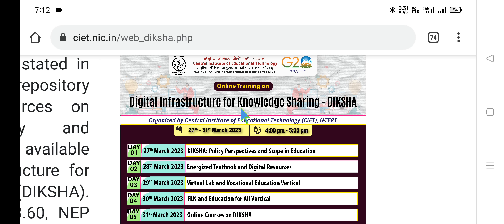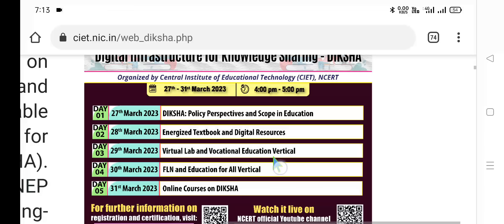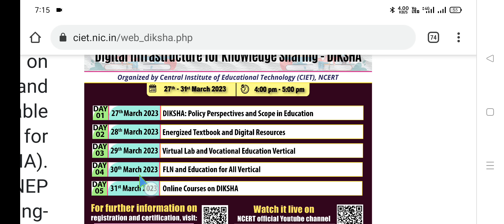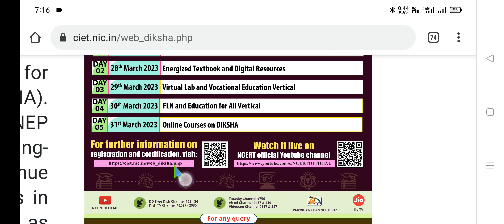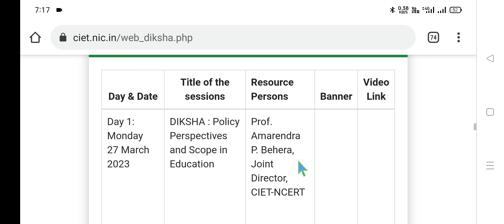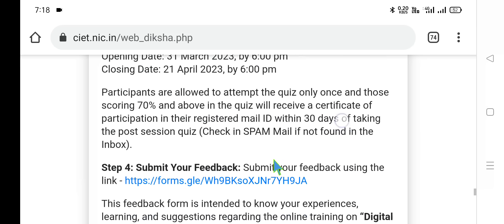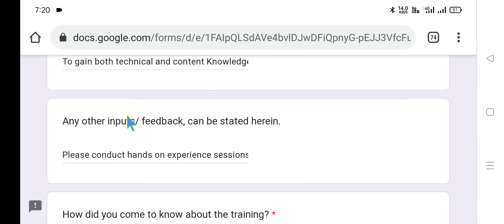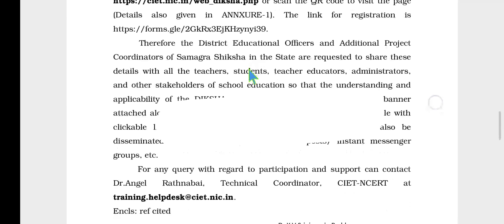How to Register_Attend_DIKSHA_Training_Get_DIKSHA_Certificate_Process_Day-wise_Topics_Details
How to Register and Attend_DIKSHA_Training_Get_DIKSHA_Certificate_Process_Day-wise_Topics